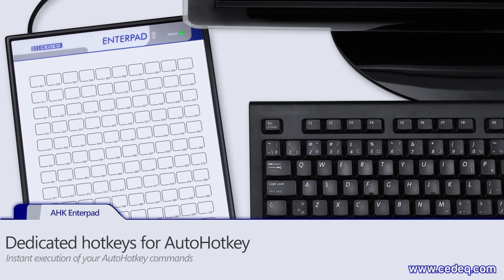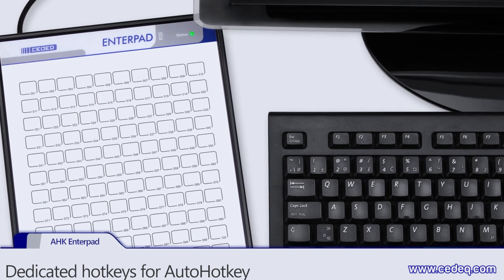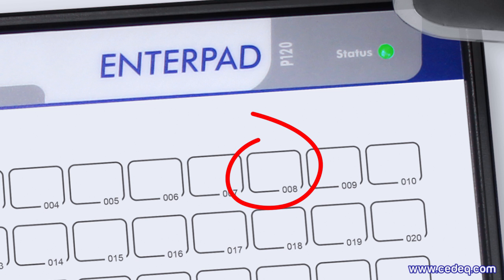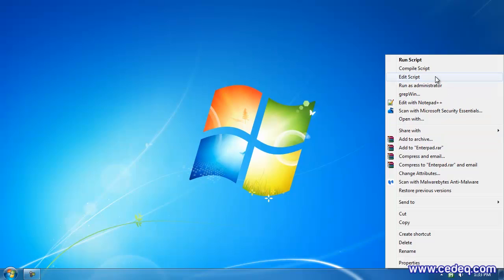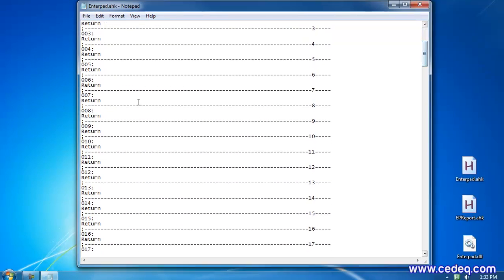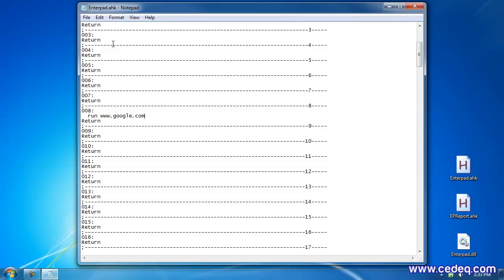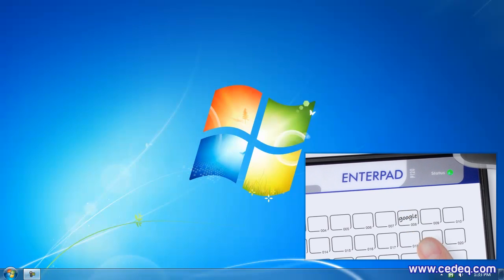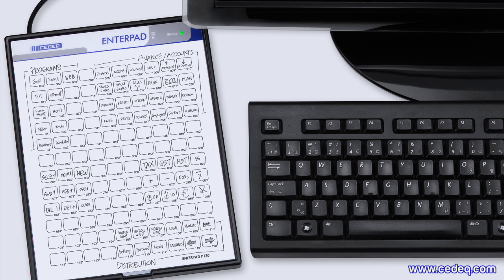Enterpad Add-on for AutoHotkey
Add greater efficiency to your workflow with instant execution of your AutoHotkey scripts. Time is money and the combination of the Enterpad and AutoHotkey means cutting down on tedious mouse movements and keystrokes while automating processes into one-touch efficiency.